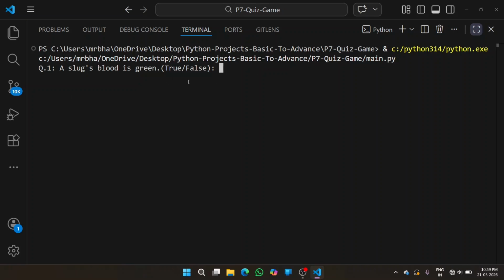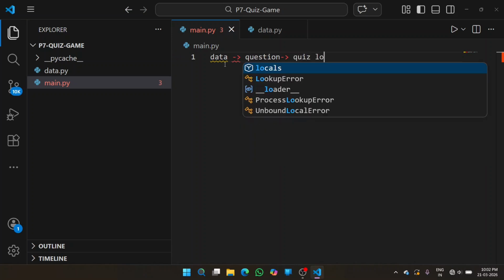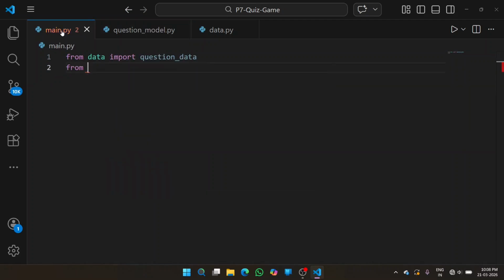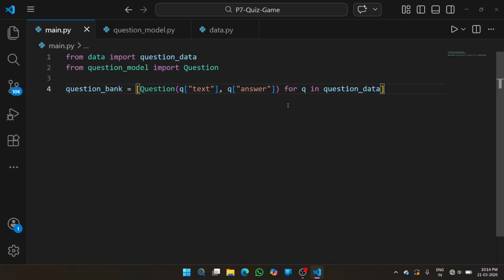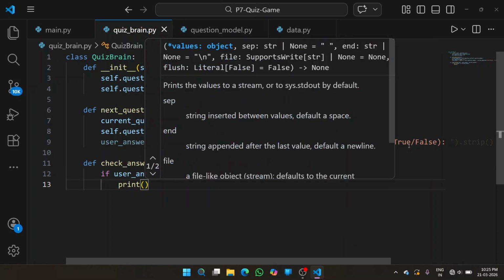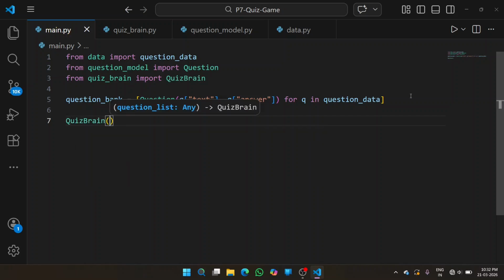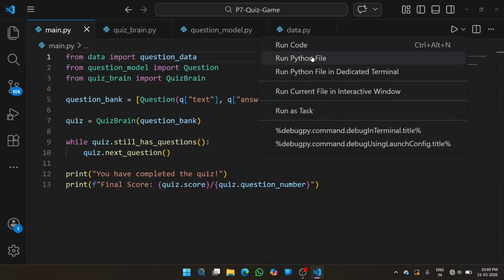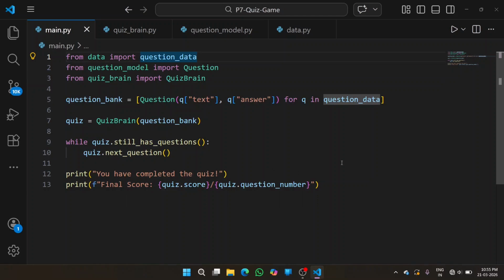✅ Build a Quiz Game in Python using OOP | Beginner Friendly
In this video, we build a Quiz Game in Python using Object-Oriented Programming concepts step by step.

📂 Project Structure Explained:
• main.py → Runs the quiz game
• question_model.py → Defines Question class
• quiz_brain.py → Controls logic and scoring
• data.py → Stores quiz questions

💡 Concepts Covered:
✔ Classes & Objects
✔ Multiple Python files
✔ Importing modules
✔ Logic building skills